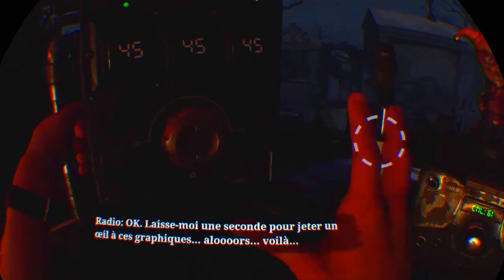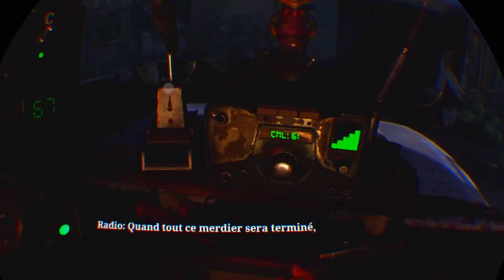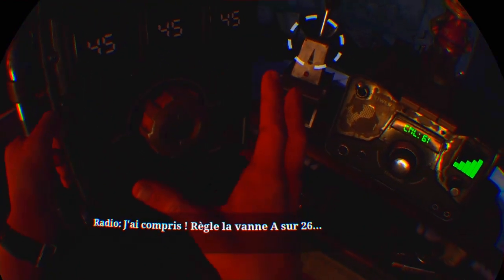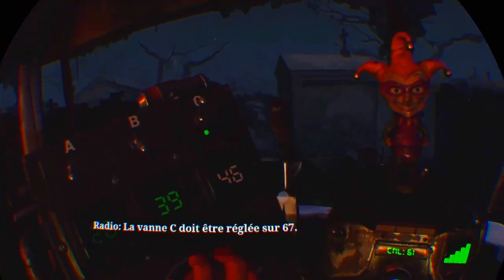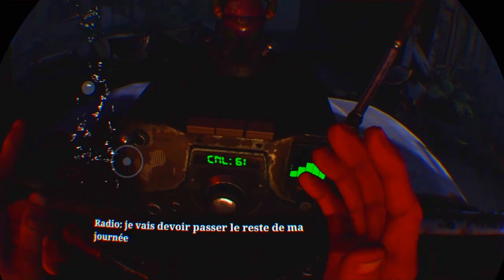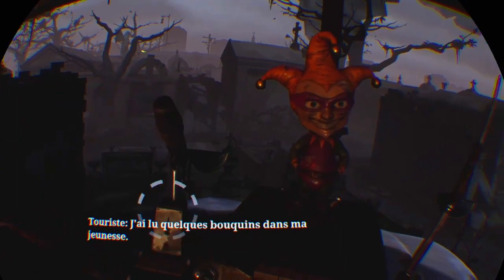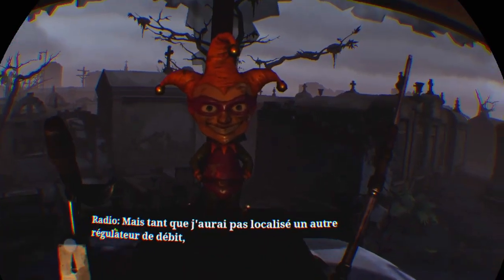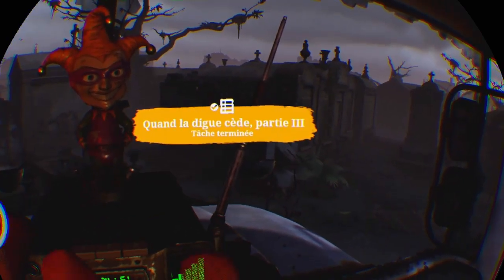THE WALKING DEAD : SAINTS & SINNERS VR - Quand la digue cède partie 3. #11